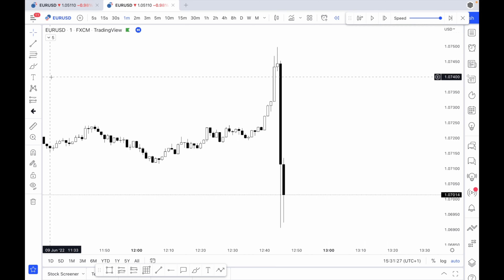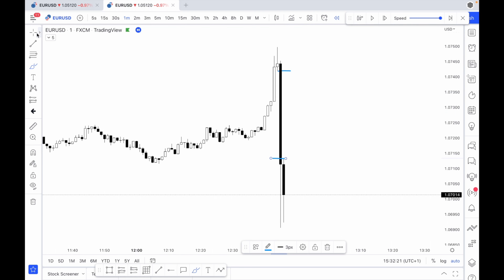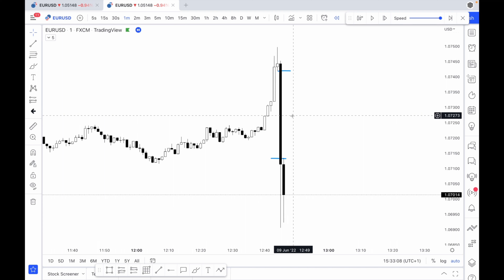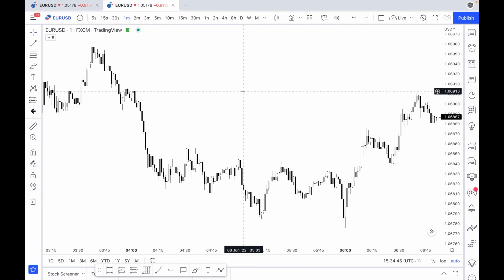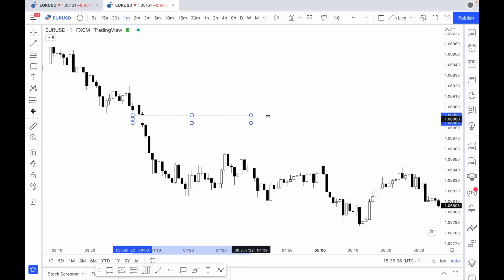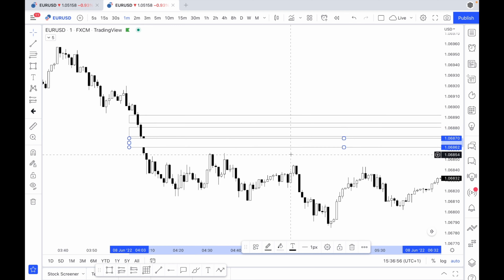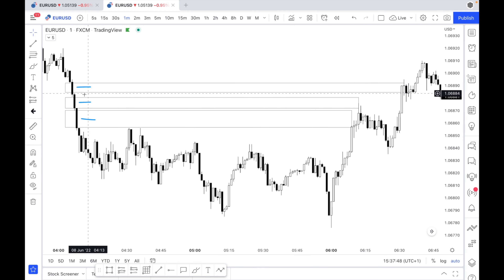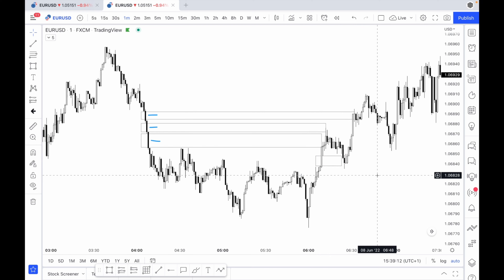Imbalance (FVG) | Forex | 13/19